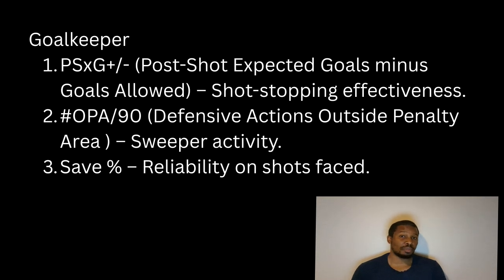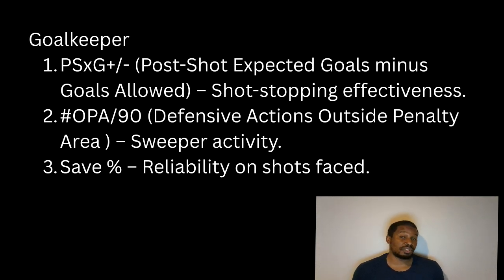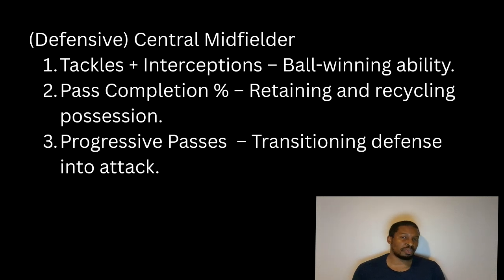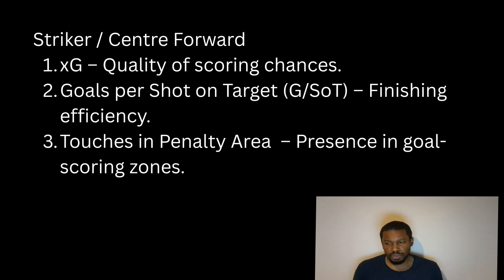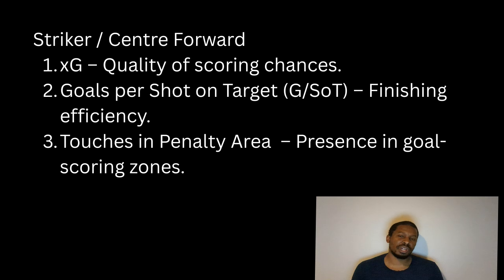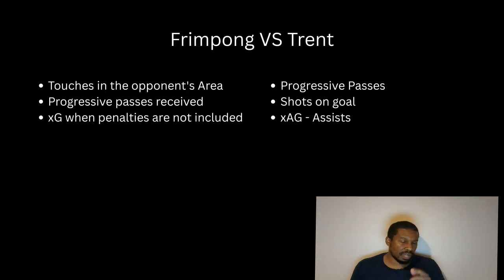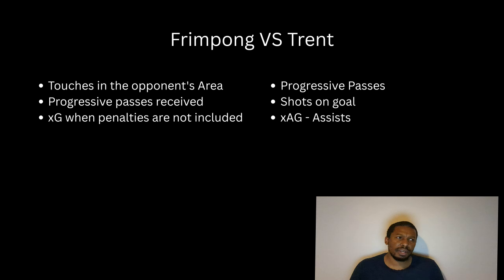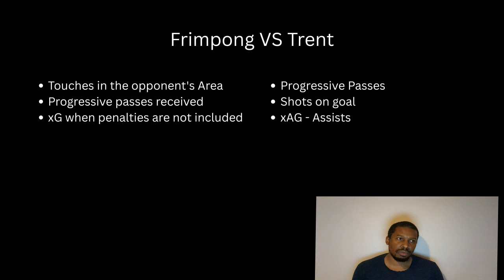The 3 Most Important Stats for Every Position – What Really Matters in Modern Football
Want to understand football like the pros? This video breaks down the most important football analytics and football stats by position. We reveal the key football metrics that matter most for goalkeepers, centre backs, and full backs—like xG, post-shot xG, progressive passes, and more. Whether you're into football tactics, football data analysis, or just want to boost your football IQ, this is your ultimate guide to modern football stats.

Goals By The Numbers SOCIAL ACCOUNTS:
X:   / GoalsByNumbers